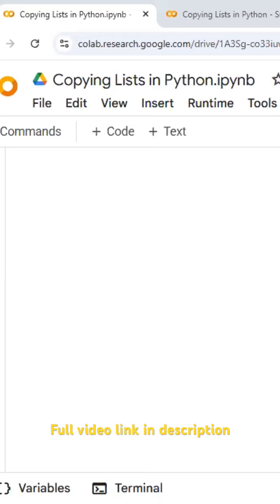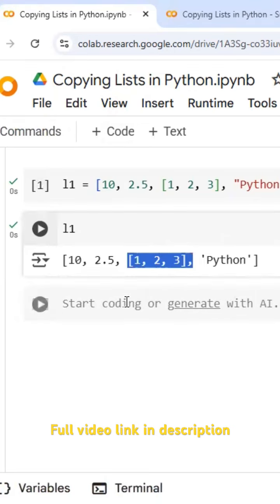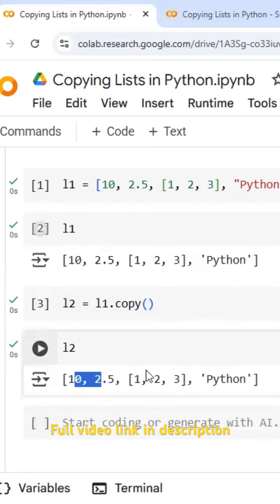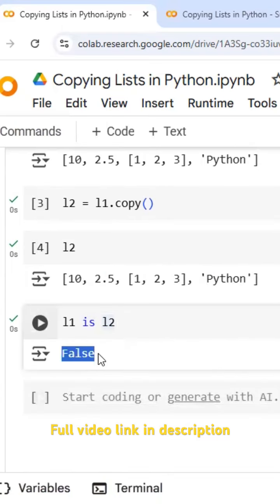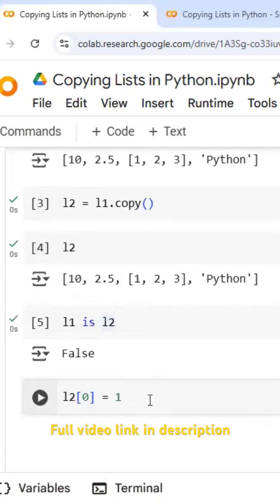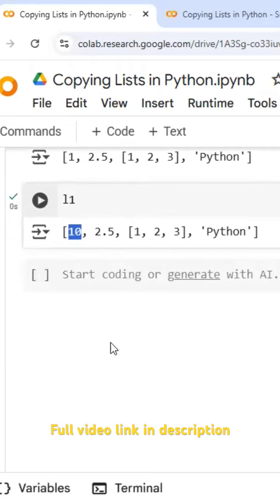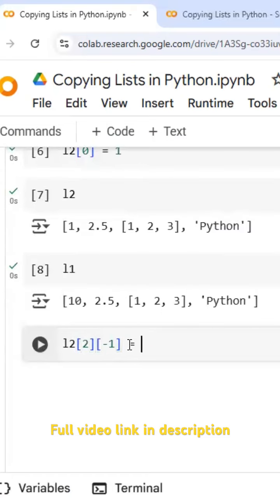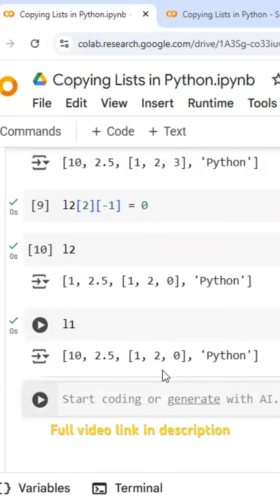python pythonprogramming programminglanguages beginnerpython pythonforbeginners …….